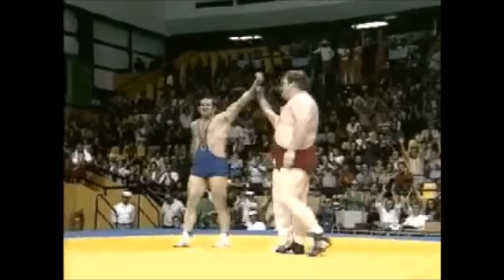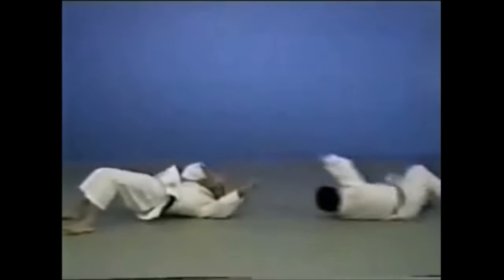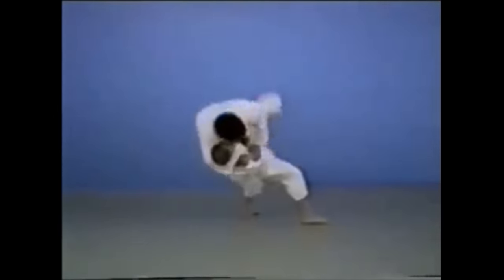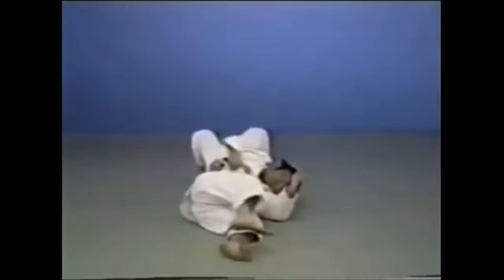The greatest throw of all time?!?!